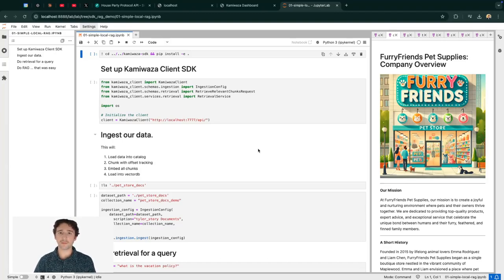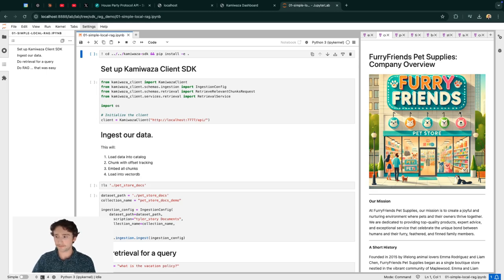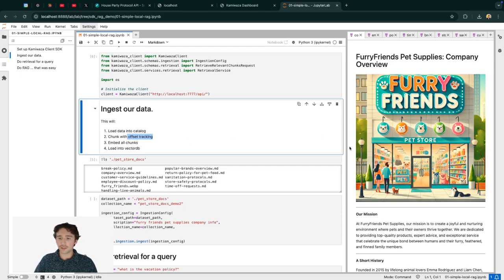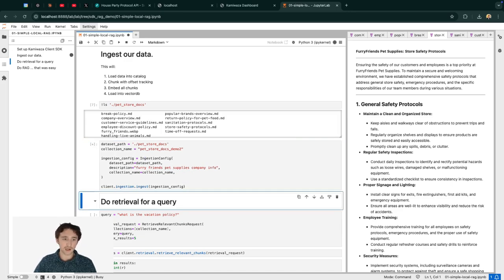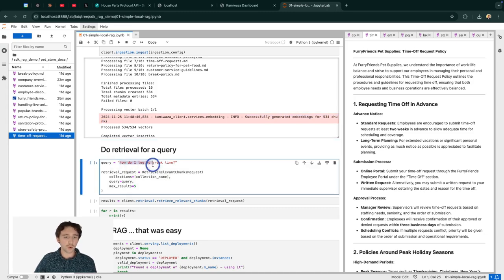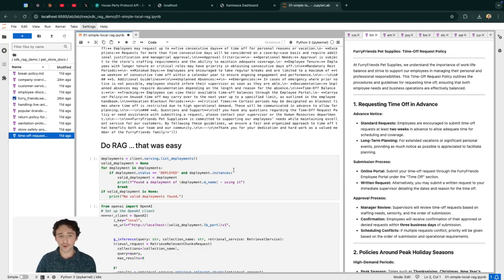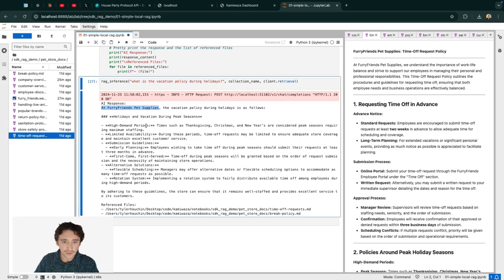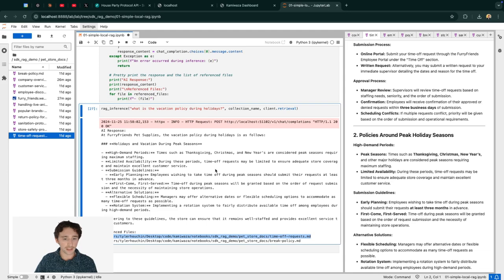SDK RAG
Tyler with Kamiwaza showing off the Client SDK and RAG